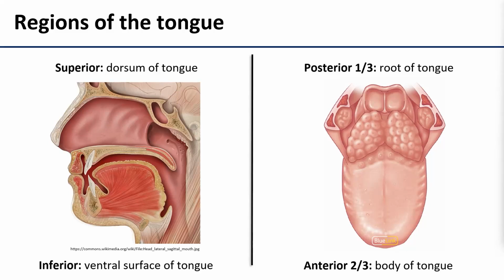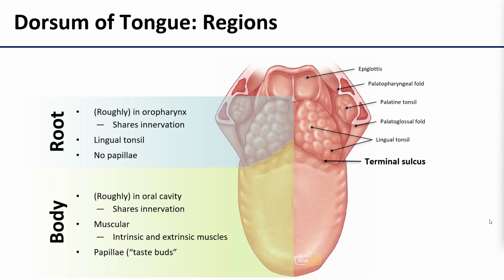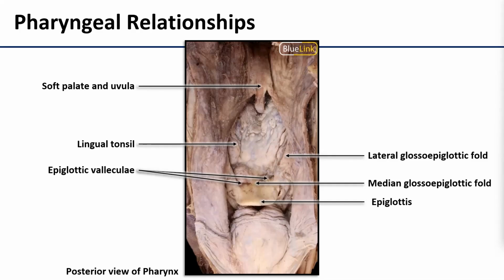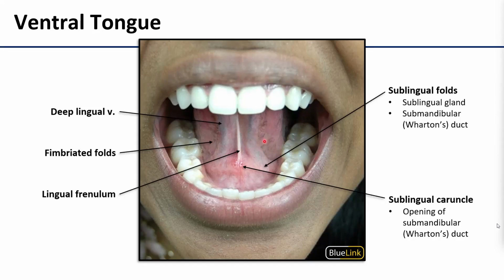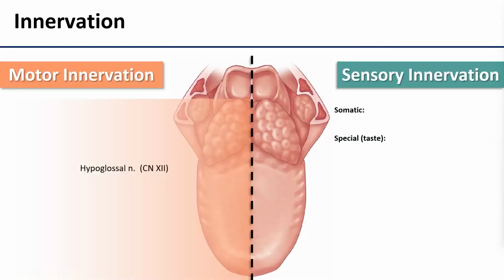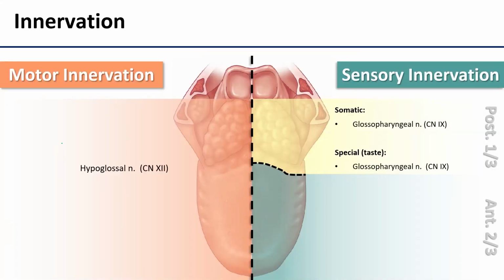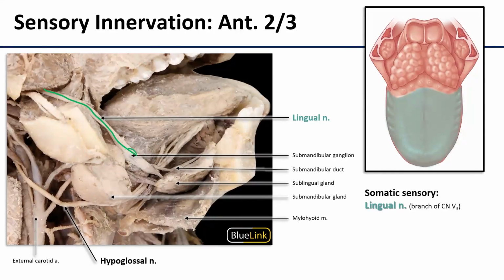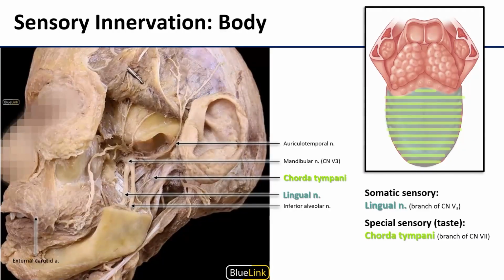5 Tongue Innervation